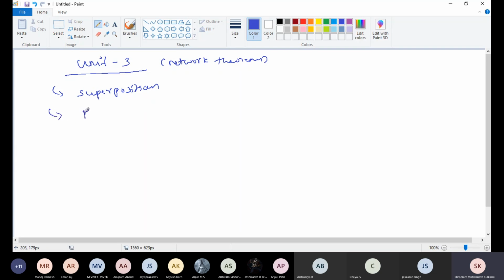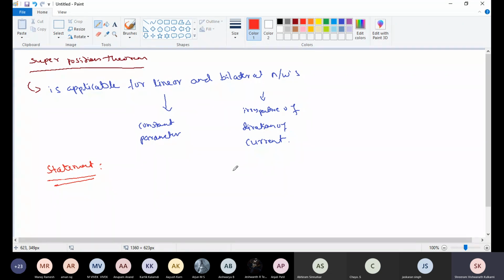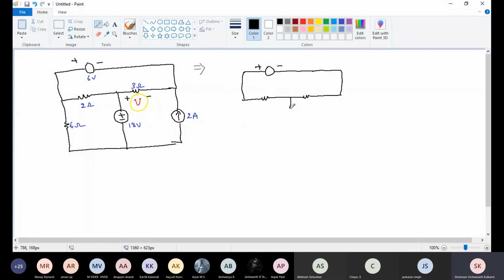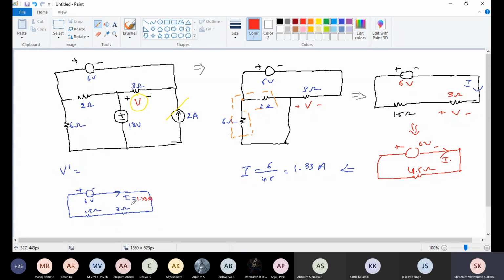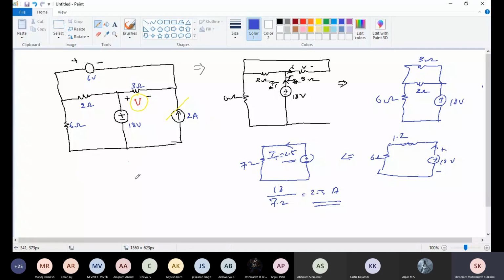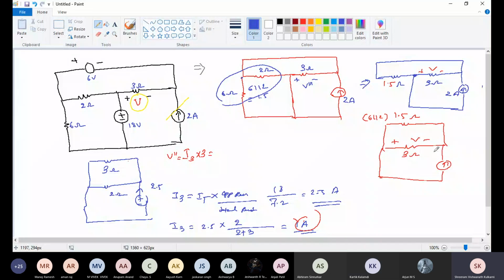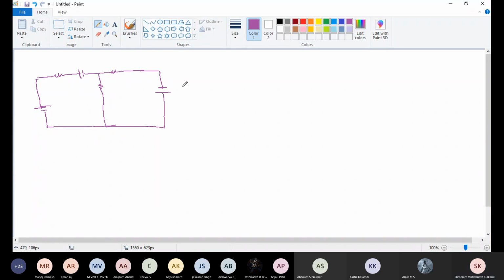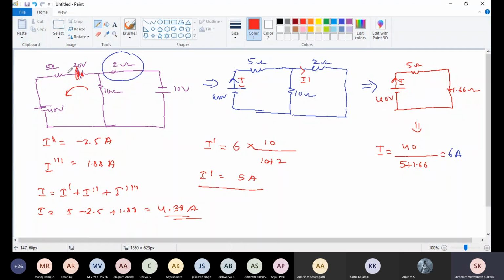Network Theorems 1